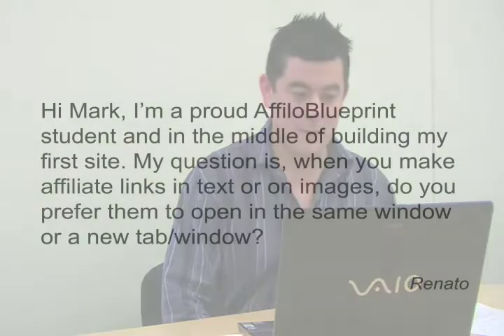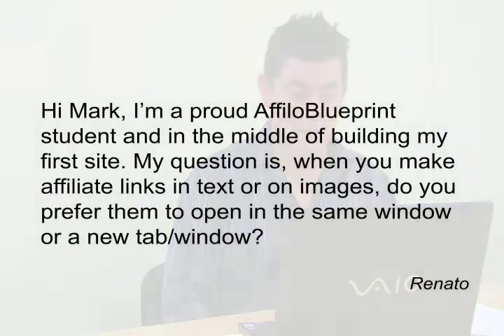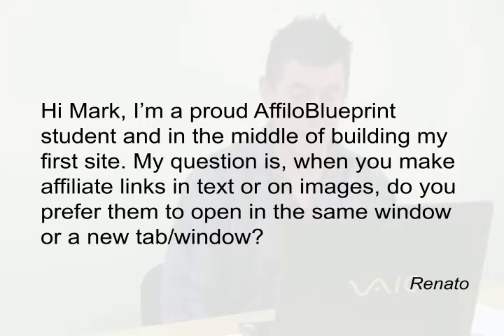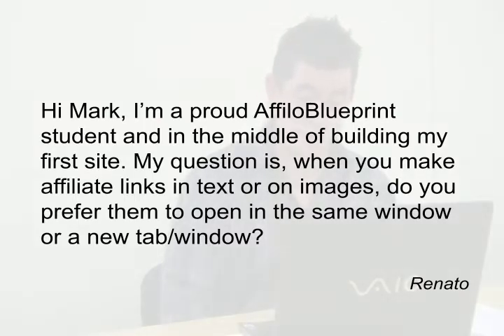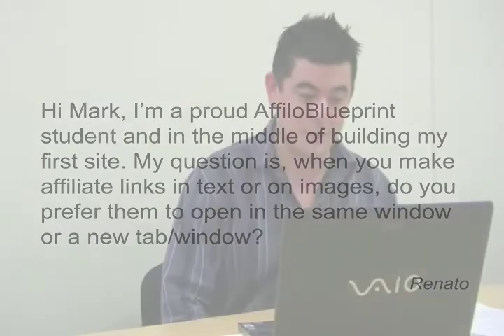Affiliate Links - Open in New Window or Same?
When building an affiliate website should affiliate links Open in new window or same?